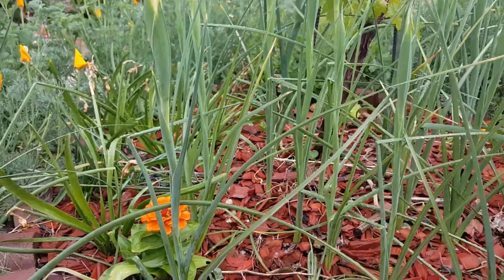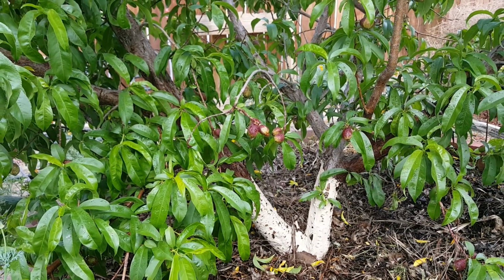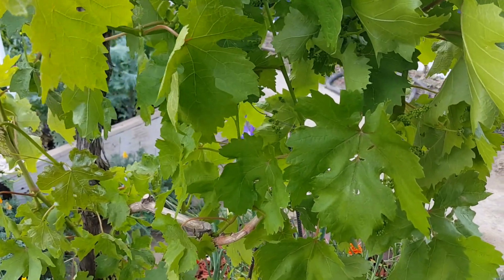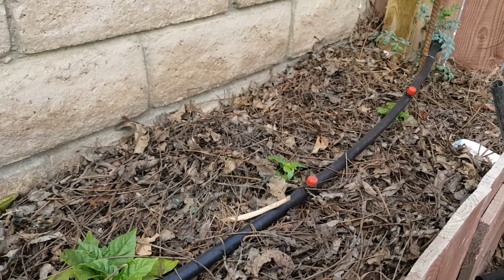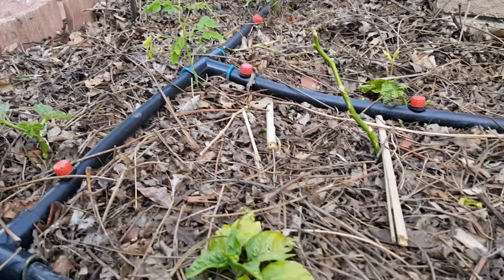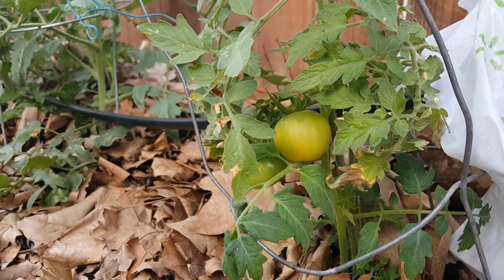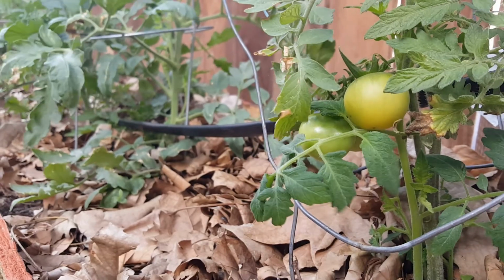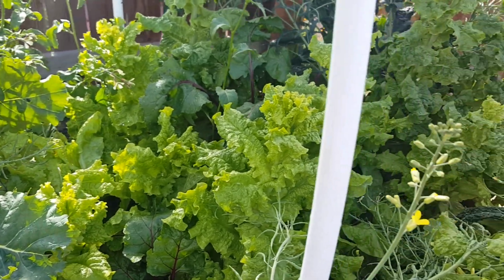Garden tour April 2017